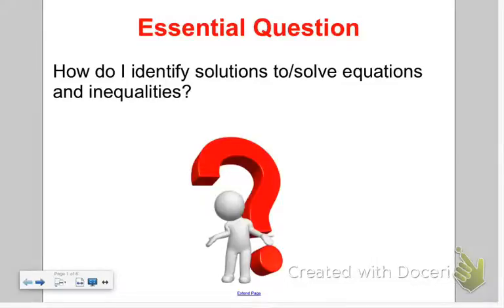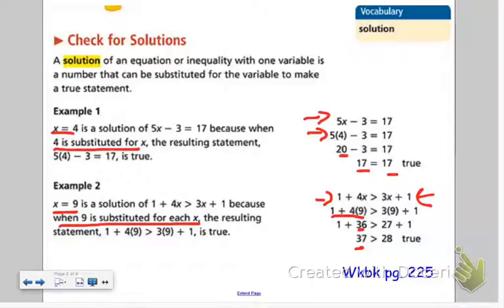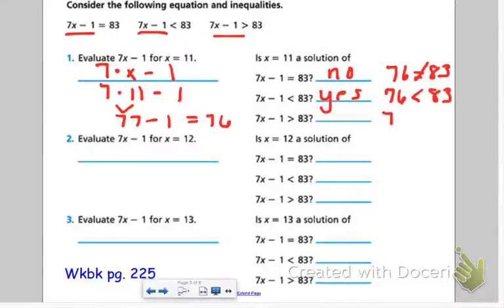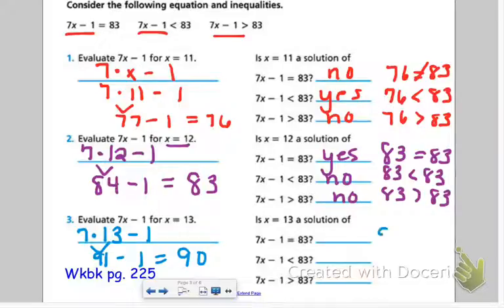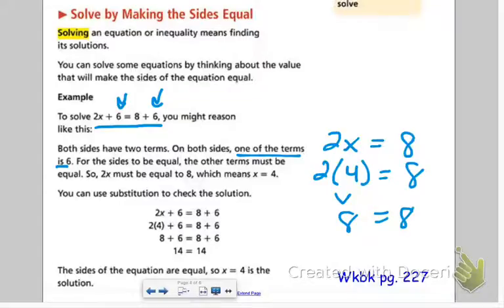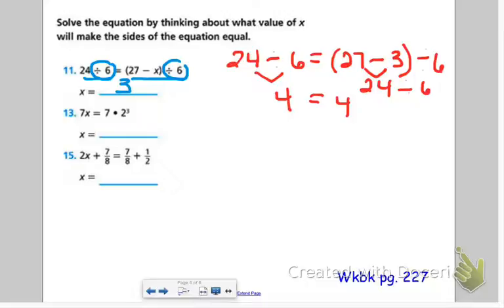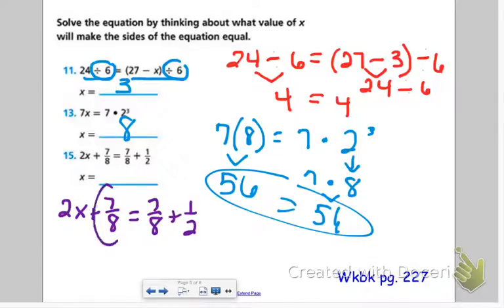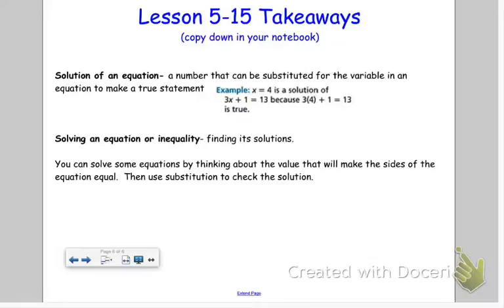Lesson 5 15